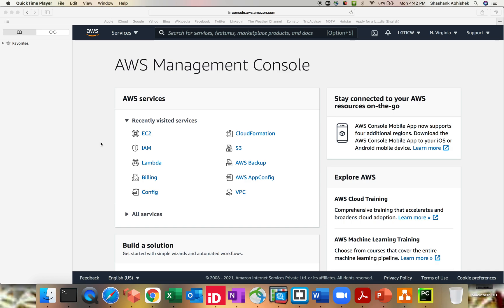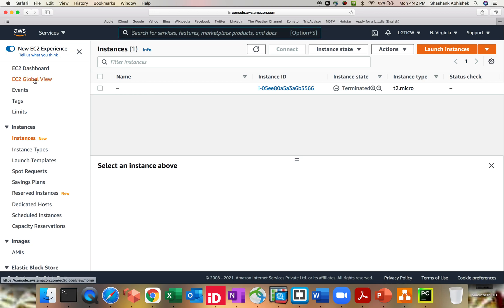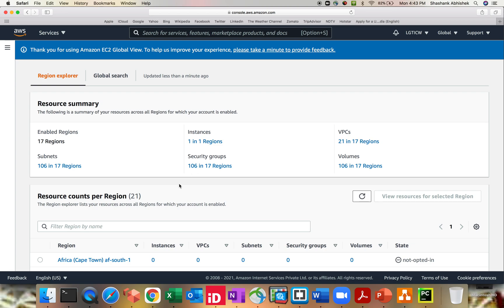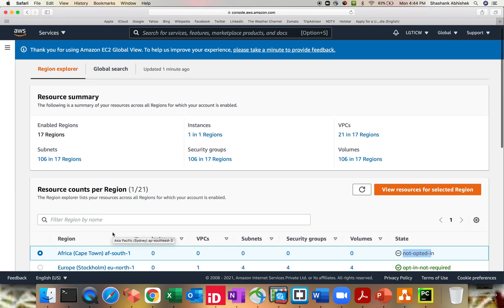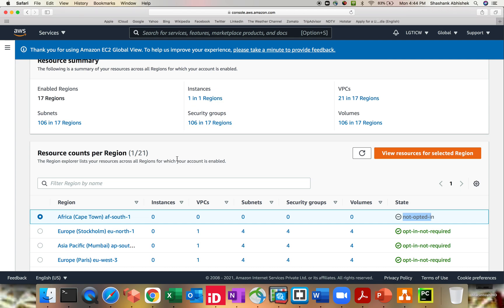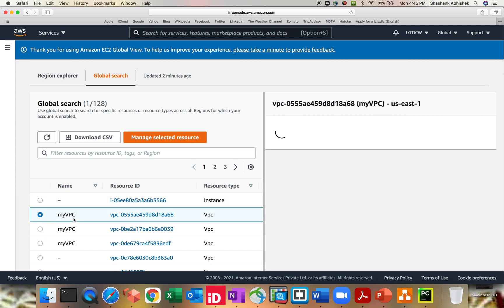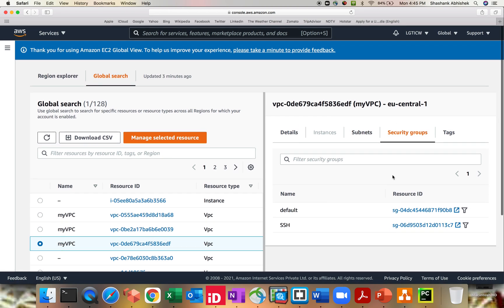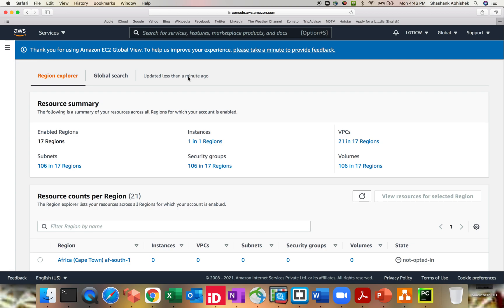Amazon EC2 now offers Global View || Demo || Usage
You can now view your AWS resources such as Instances, VPCs, Subnets, Security Groups, Volumes across AWS Regions. Previously, finding specific resources, monitoring for their status or taking inventory in the console was manual and time consuming. You had to know which region a particular instance resided in, or had to manually switch across multiple different regions to look for it. Global View provides visibility to all your resources in a single pane of glass across AWS regions. It helps monitor resource counts, notice abnormalities sooner rather than later, and find stray resources.

Happy Learning !!!